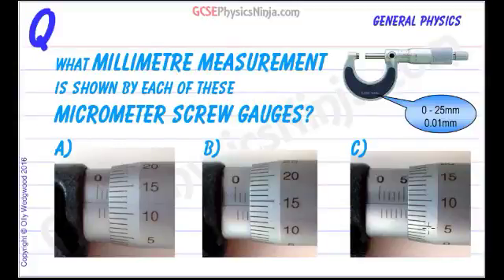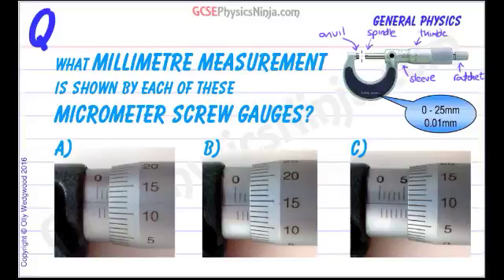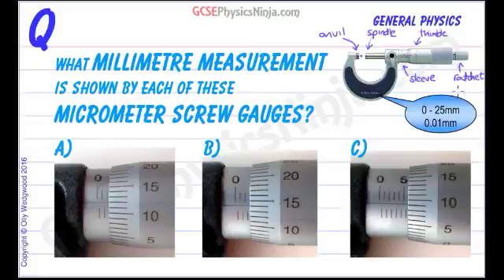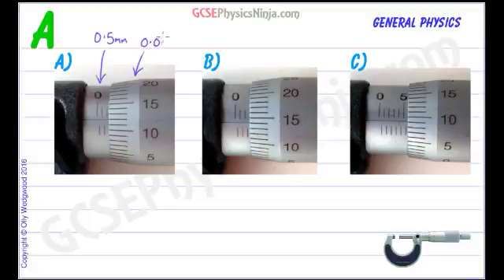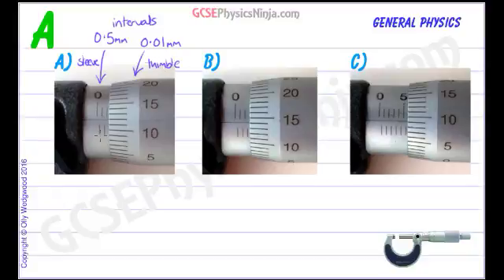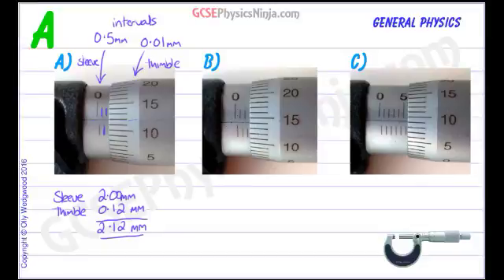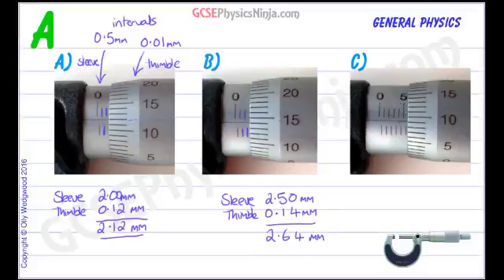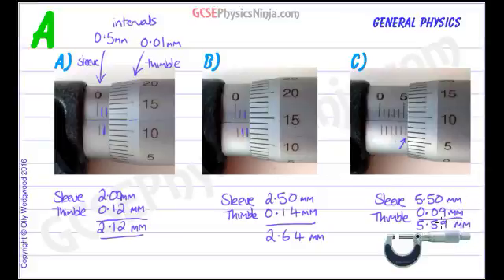How to Use a Micrometer Screw Gauge - GCSE Physics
A micrometer screw gauge is designed to measure very small objects such as a human hair, or a sheet of paper, typically between 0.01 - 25mm.

It is made up of an anvil, spindle, sleeve, thimble and ratchet.

This video explains how to use the micrometer screw gauge.